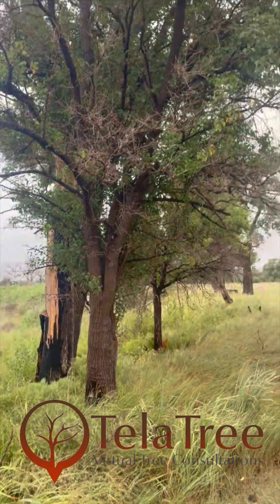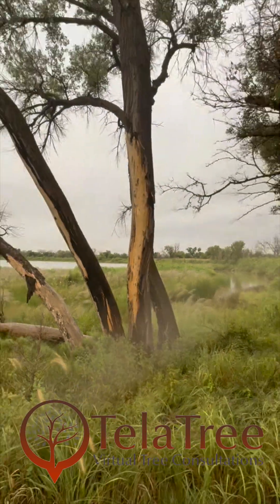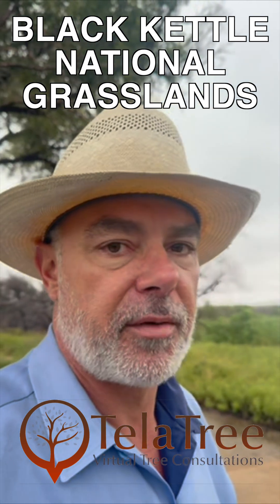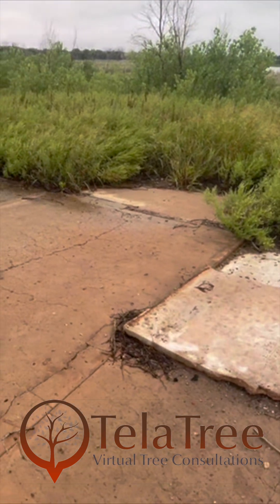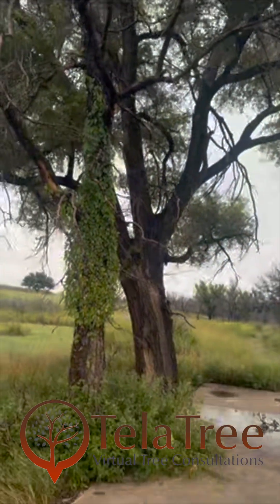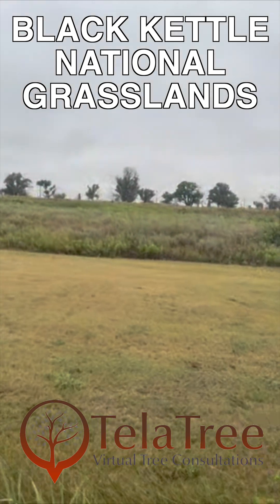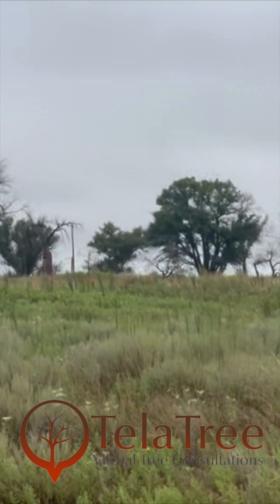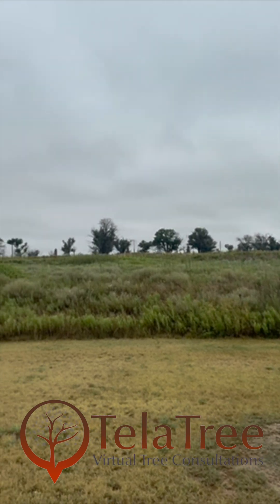Black Kettle Grasslands Fire Damage Walkthrough With Consulting TelaTree Arborist on Location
The Eastern Texas Panhandle has had two major fires within ten years of each other. The damage extensive, and Telatree Arborist on the ground there takes a look at the nature of fire and what it did to the trees there.
TelaTree is the premier virtual platform connecting users with professional arborists for fast, reliable tree-related solutions. Designed for homeowners, landscape professionals, architects, lawyers, insurance experts and more! TelaTree addresses all your tree-related questions with ease.
Who TelaTree Services
Homeowners: Identify tree species, choose optimal planting locations, and get answers on general tree care.
Landscape Professionals: Access guidance on tree preservation, disease diagnosis, and insect management.
Architects: Prepare tree inventories, mitigation strategies, and preservation plan reviews.
Lawyers: Obtain expert witness services for tree damage cases, tree value appraisals, and risk assessments.
Insurance Professionals: Evaluate tree-related risks and tree loss with expert insights.
TelaTree proudly promotes certified professionals from the International Society of Arboriculture (ISA) and the American Society of Consulting Arborists (ASCA), ensuring top-tier expertise for all your tree needs.